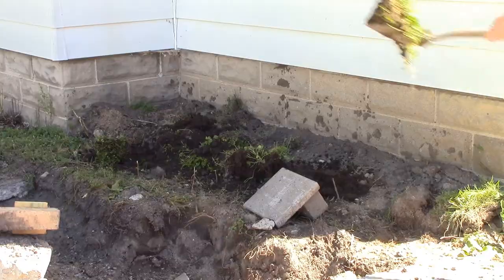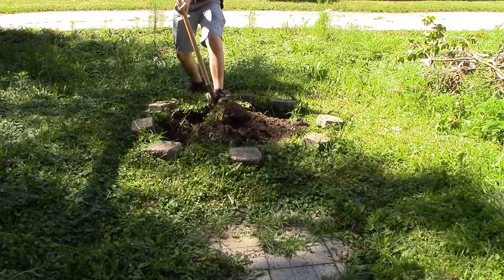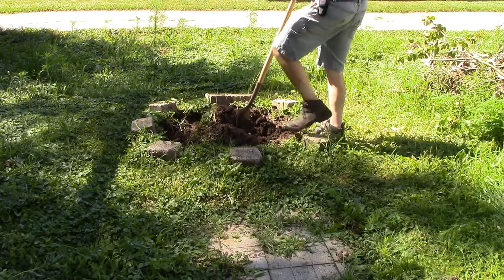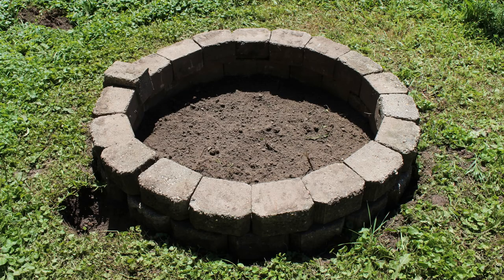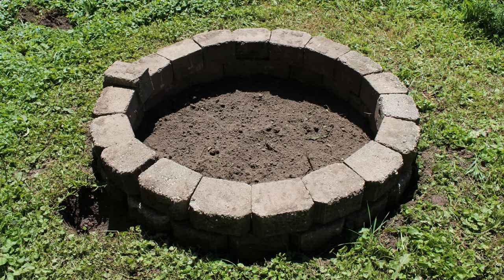Firepit Building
This video should honestly be titled dirt digging, rather than firepit building, as I don't actually have any video of the firepit being built. Must have forgotten to film that.